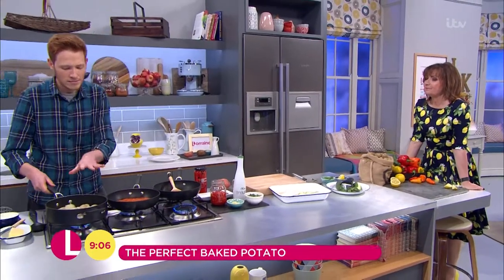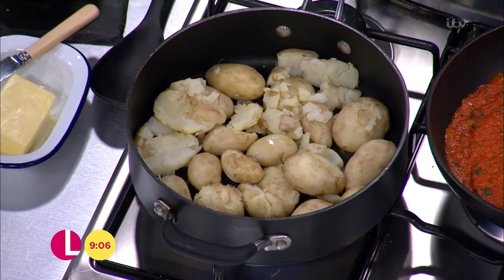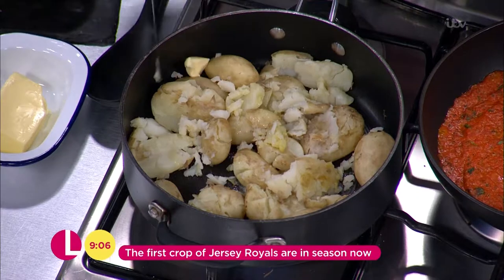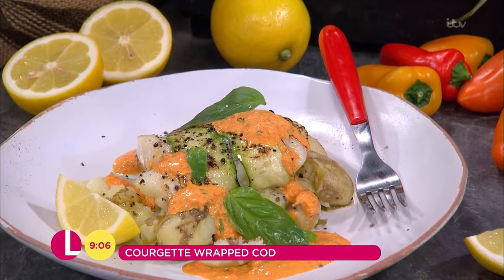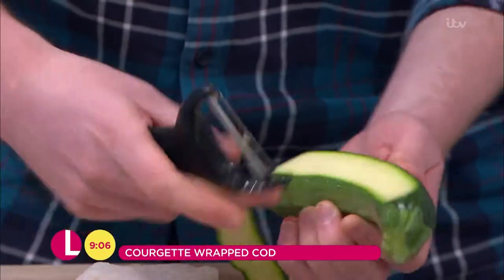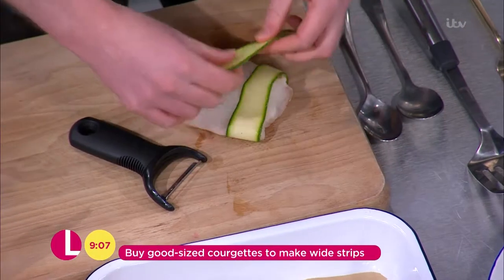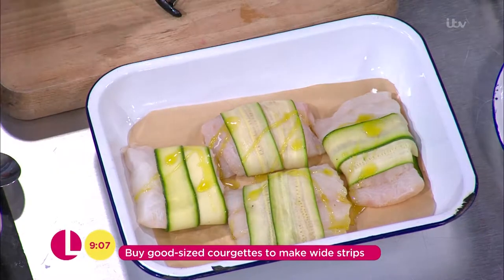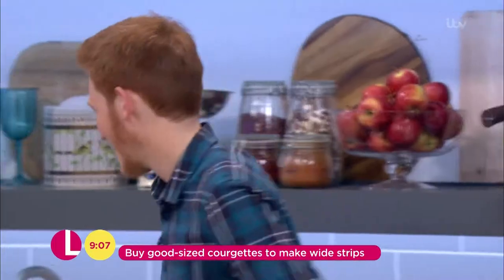Andrew Prepares His Courgette Wrapped Cod for the Oven | Lorraine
Andrew simply wraps the cod in the sliced courgette and drizzles them in olive oil.